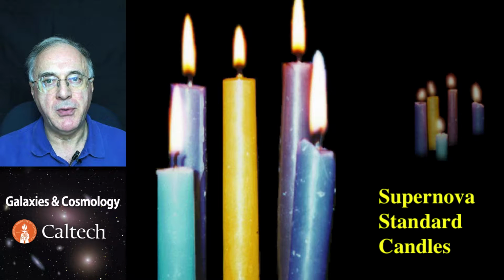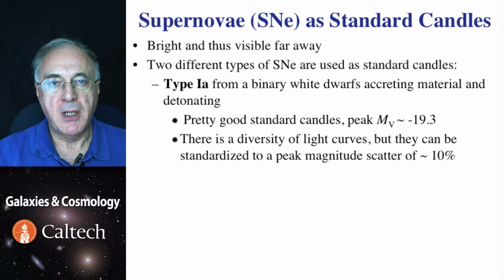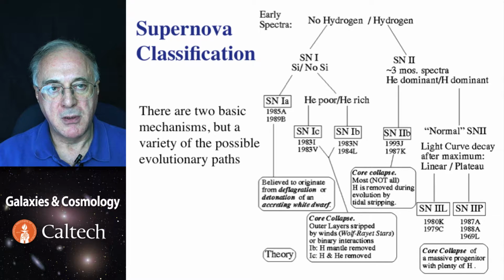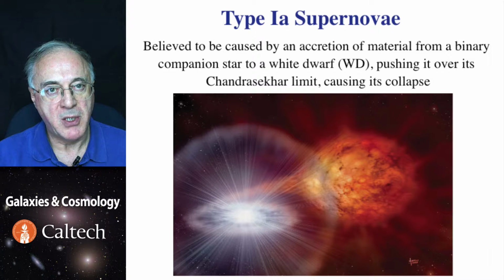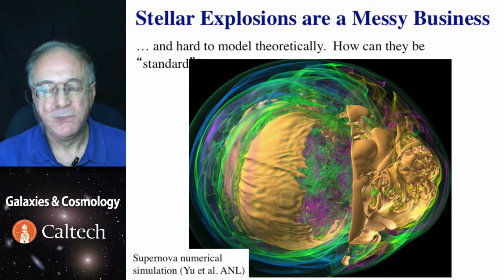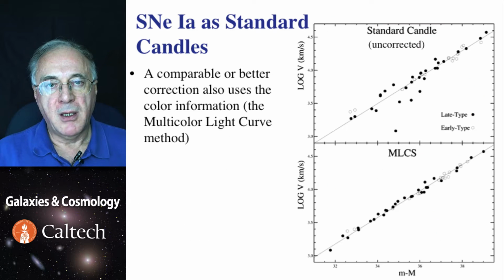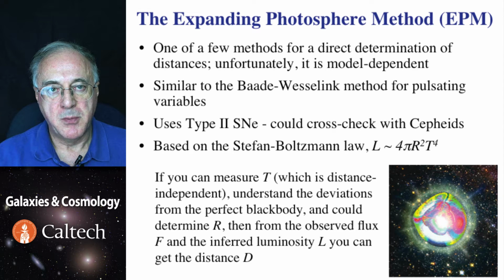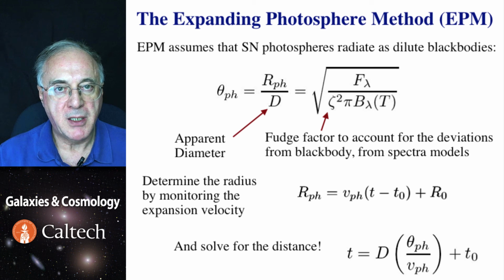Module 4 4